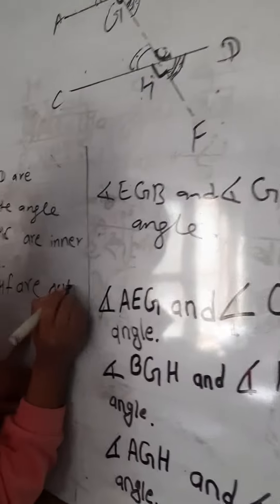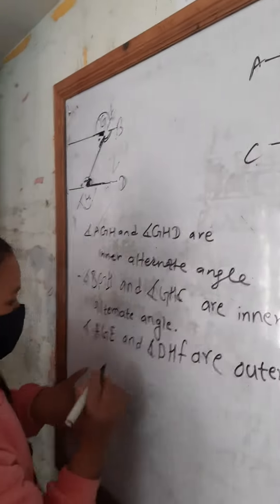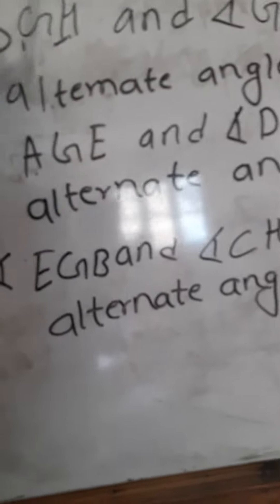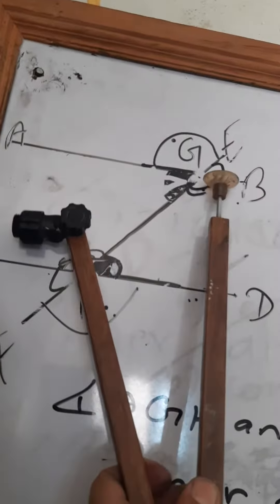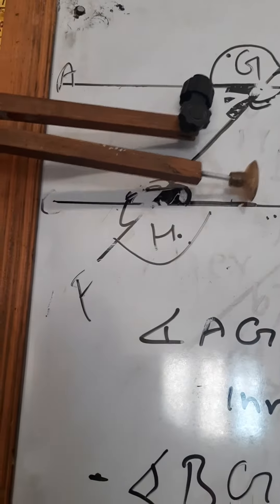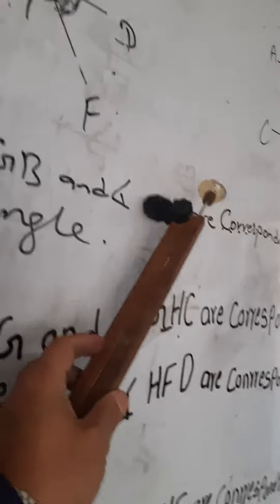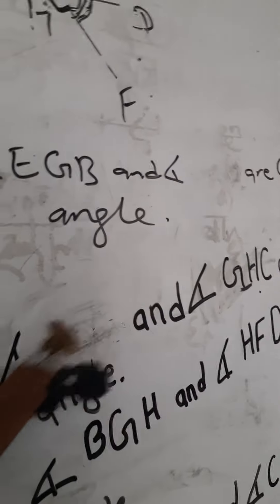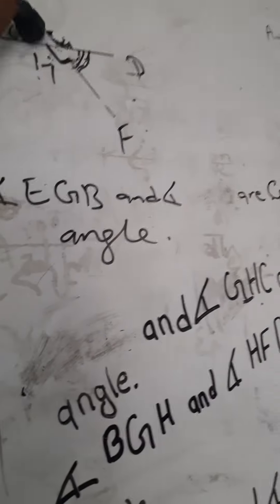Class 7 Math Practice about angle